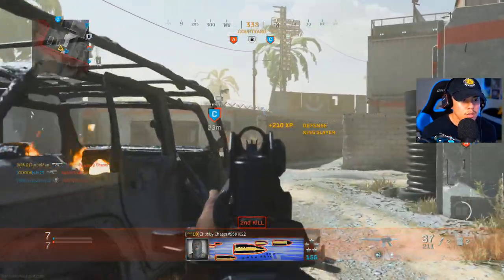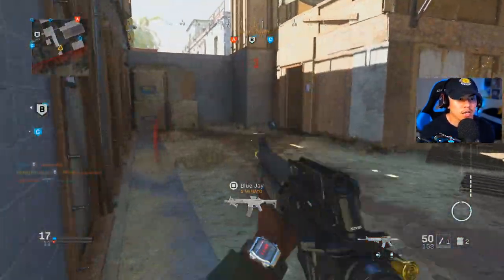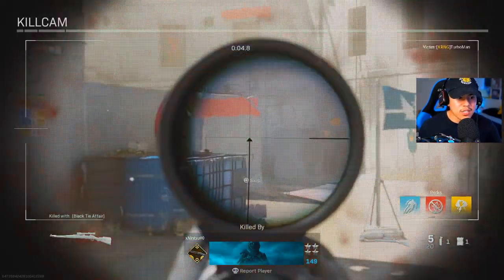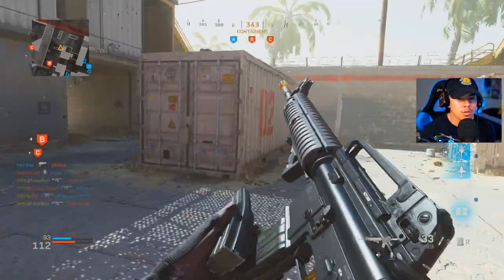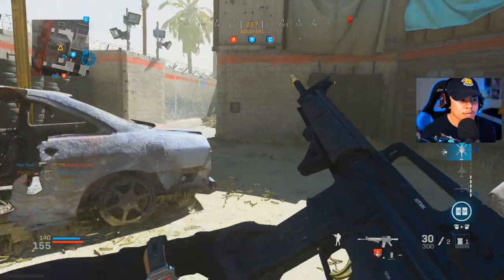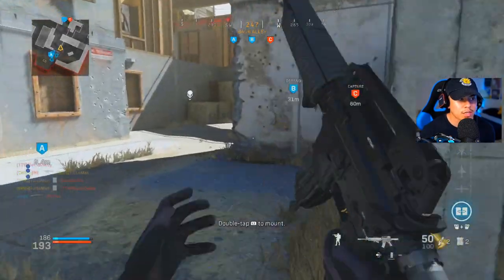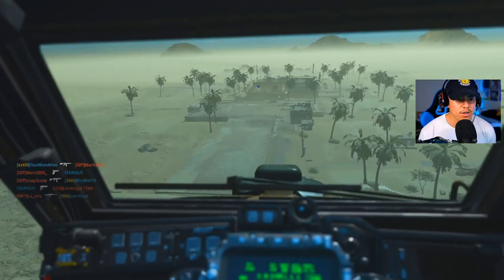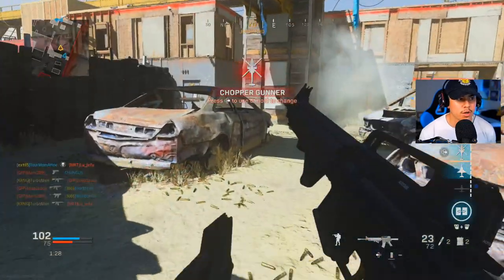1 Attachment Changes EVERYTHING on the M4A1! | Modern Warfare M4A1 Best Class Setup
It's time to update the M4A1 class setup by making it even more aggressive and reliable than ever. I decided to try the compensator in combination with the commando foregrip. The final build with the rest of the attachments make the M4 so much more fun to use.